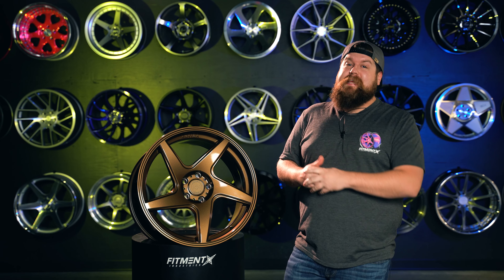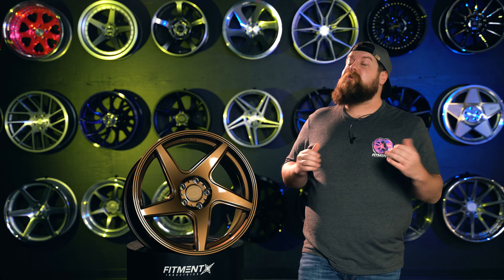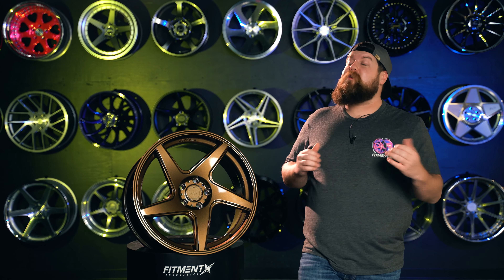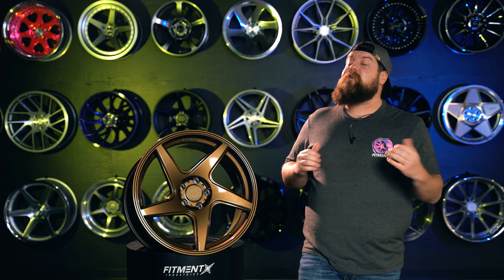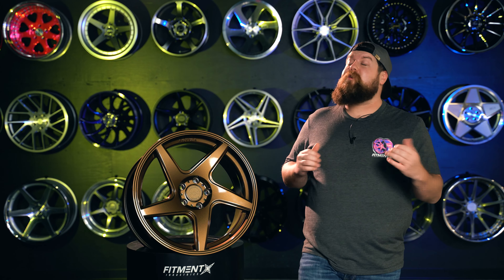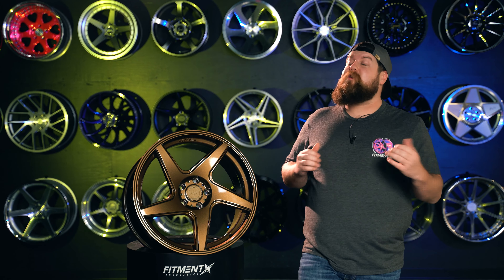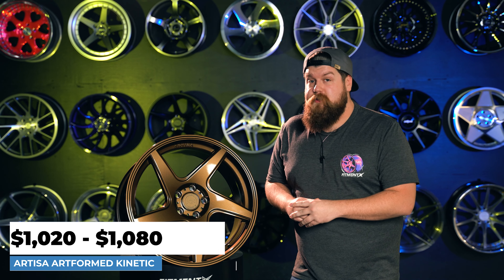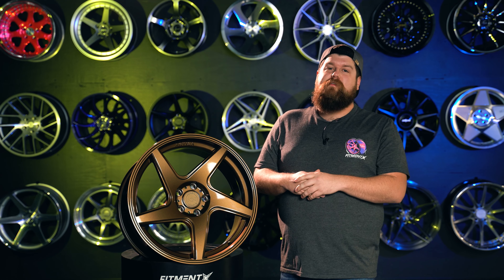Artisa Kinetic Wheel Review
🚘 Check out The Artisa Kinetic

The Artisa Kinetic is quite literally art in motion. Designed for the hot hatch community, the Kinetic features a thick five spoke design along with big brake clearance to fit on cars like the Ford Focus RS. The Kinetic closes the gap that needed to be filled in the hot hatch scene. What do you think of the Artisa Kinetic? Let us know!

🧼 Make your car shine like new with our car care products!